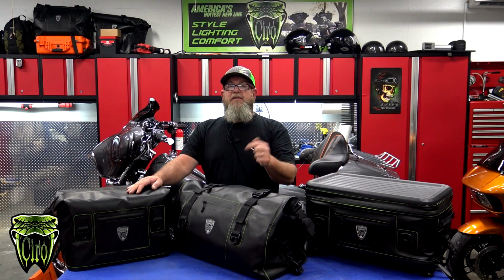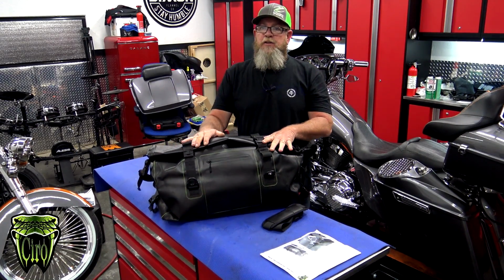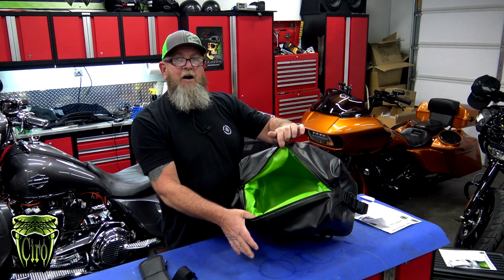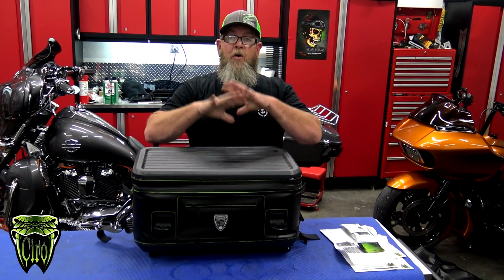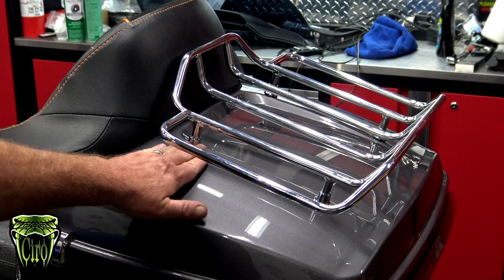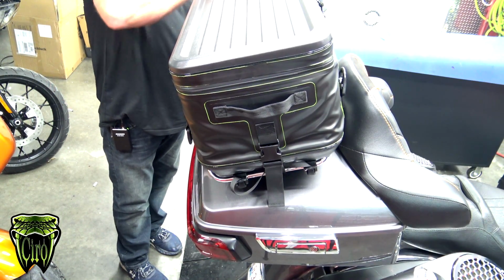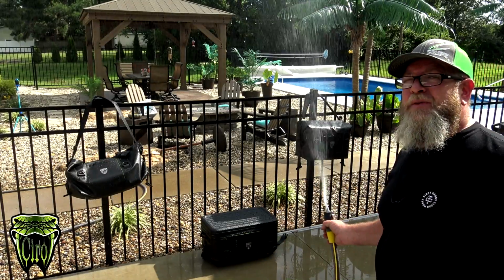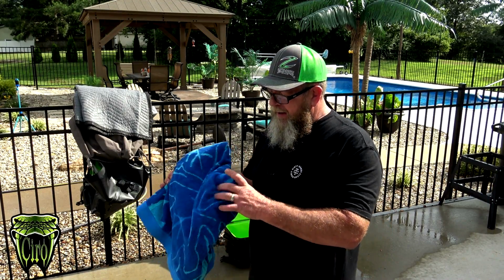Ciro DRYFORCE Waterproof Coolers and Roll Top Bags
3 brand new bags and coolers from @ciro3d_goldstrike3d  In this video, we will review and field test these bags! How did they do? Watch the video and find out!!

🔵My Gear - Sony Handycam
GO Pro Hero 7 black x 2
Go Pro Helmet Mic
Packtalk Bold Duo Helmet Coms
Bell SRT Helmets
Samson Go Mic
Video Lights
Mini Tripod
Go Pro Gimbal
Go Pro Mic
Go Pro Mic Adapter
Go Pro - Filters
GoPro - Case
GoPro Stabilizer Gimbal
Camera Light
Camera Mic

🚩The video content is available for informational and educational purposes only. Steven Housden, SIK Baggers does not make any representation or warranties concerning the video content's accuracy, applicability, fitness, or completeness. Steven Housden, SIK Baggers does not warrant the performance, effectiveness, or applicability of any sites listed or linked to in any video content. The information in the multimedia content (“Video Content”) posted represents the views and opinions of the original creators of such Video Content and does not necessarily represent the views or opinions of the Company.
Steven Housden/ SIK Baggers assumes no liability for property damage or injury incurred as a result of any of the information contained in this video. Any injury, damage, or loss that may result from improper use of tools, equipment, or the information contained in this video is the sole responsibility of the user.